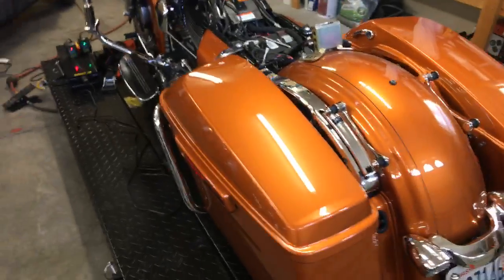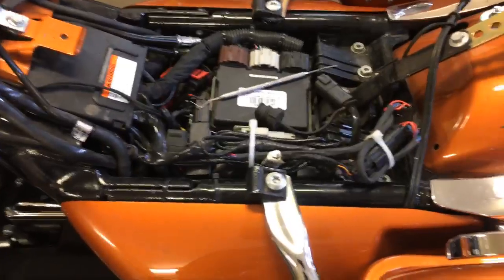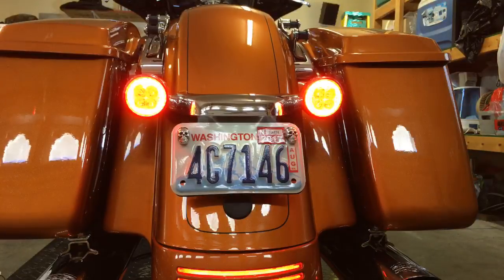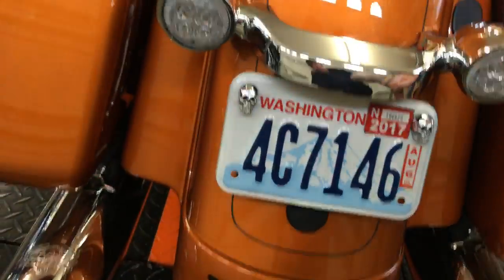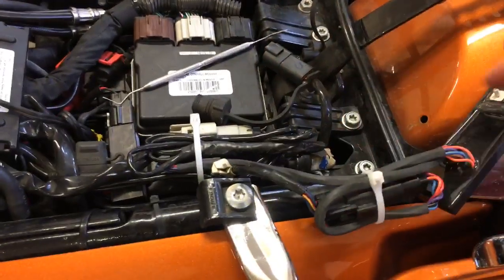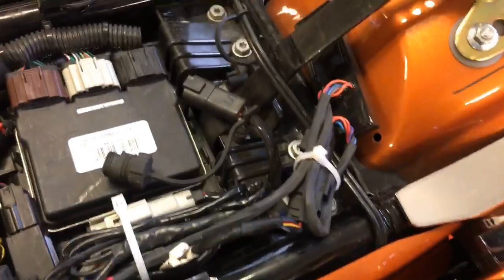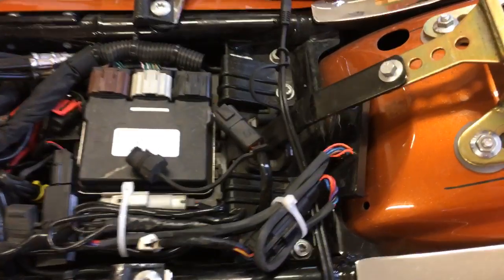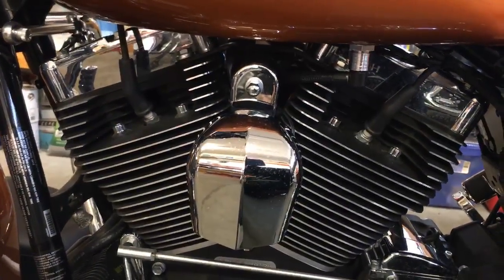Custom Dynamics Magic Strobe Brake Light Modulator for Harley-LED Lights-Review-Install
In this video, I review and show you how to install a Custom Dynamics Strobe Brake Light Modulator on a Harley-Davidson touring motorcycle. This module allows you to select up to 9 individual strobe patterns that will emit from your rear LED brake lights when you apply your front or rear brake on your motorcycle. This greatly reduces the risks that you will get rear ended. It grabs the attention of that cage driver behind you that is not paying attention and might even be texting. We need all the help we can get when it comes to making the motoring public more aware of us on motorcycles.

***This Custom Dynamics Strobe Modulator will not work with your stock Harley halogen bulbs. You'll need to convert your old halogen bulbs to an LED system. This is super easy by just installing plug and play Ciro 3D Fang LED Signal/Brake insert lights. Take out your halogen bulb and plug in the new LED's!! Good to go.

CIRO 3D FANGS COME IN BLACK OR CHROME!!

**BUGSLIDE IS TRUSTED & USED BY POLICE MOTORS OFFICERS WORLDWIDE!!

This Custom Dynamics Strobe Modulator is really easy to install and is plug and play. I show you exactly how and where to plug the unit in on your Harley touring model.

I show you how to set the two switches on the modulator and how to adjust the 9 different strobe patterns. You can watch the pattern I selected and see how it looks.

Note: Make sure to disconnect the negative side of your battery before installing for safety. Also, turn your ignition off when selecting new strobe patterns. Then turn your ignition back on and test to see if you like the pattern.